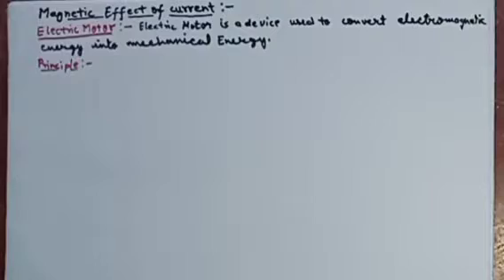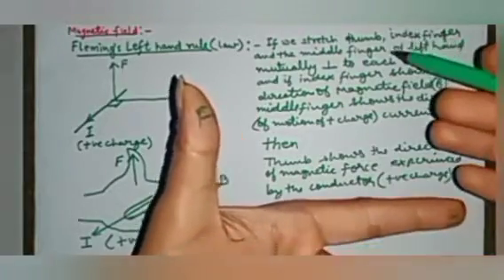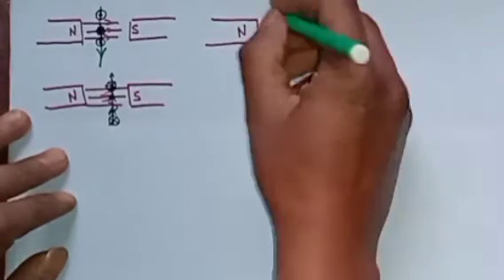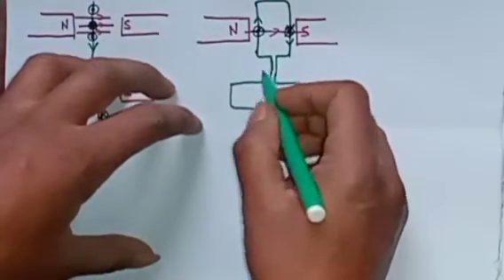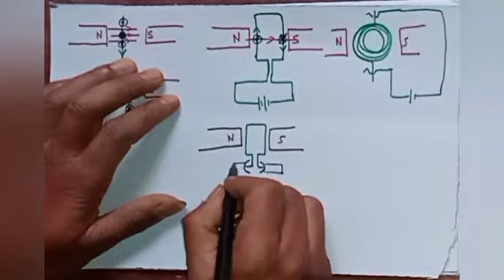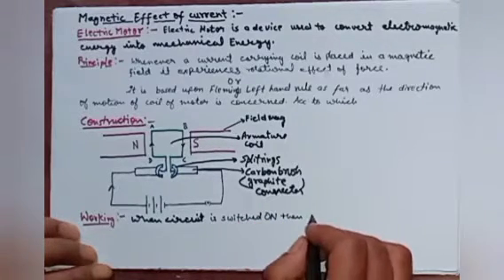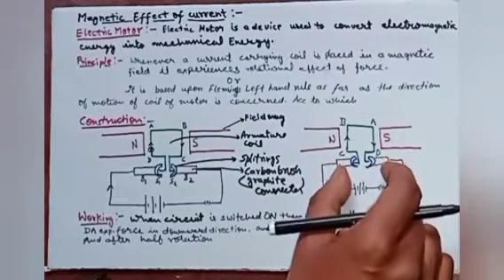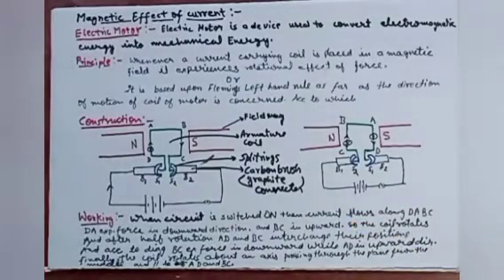magnetic effect of current5||dc motor|| application of FLEMING'S rule|| armature coil